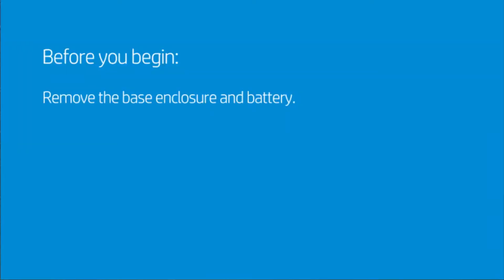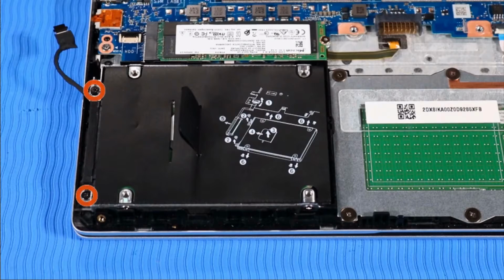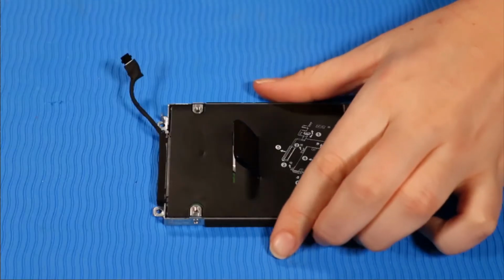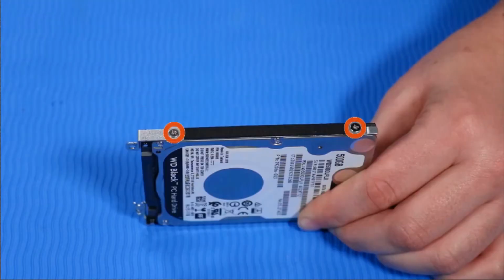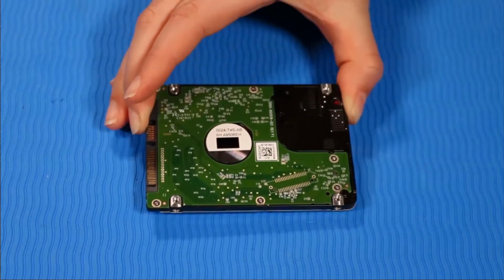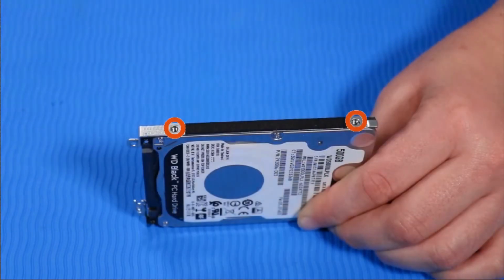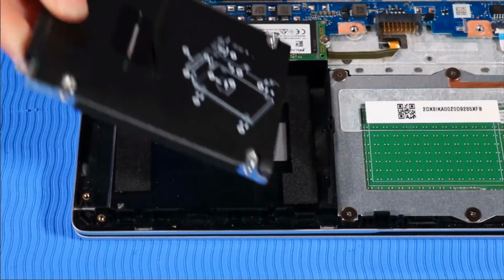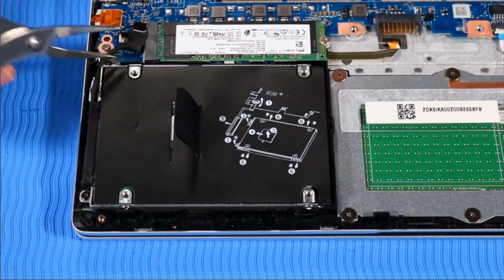How to replace the Hard Disk Drive for HP ZHan 66 PRO 15 G3 Series Laptop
Austin Laptop,
DIY Laptop Repairs,

SIMILAR LAPTOP MODEL:
HP ZHan 66 Pro 15, hp zhan, Zhan 66 Pro, hp zhan 66, hp zhan 66 pro 15 g2, hp zhan 66 pro 15 g3, hp zhan 66 pro g1, hp zhan 66 pro, hp zhan 66 pro g2, hp zhan 99, hp zhan 66 pro g1, hp 66 pro g1

- Tweezers
- Flashlight (optional)

DISASSEMBLY TIPS.